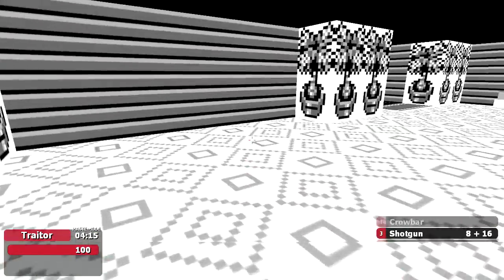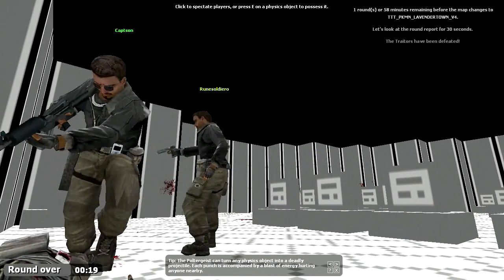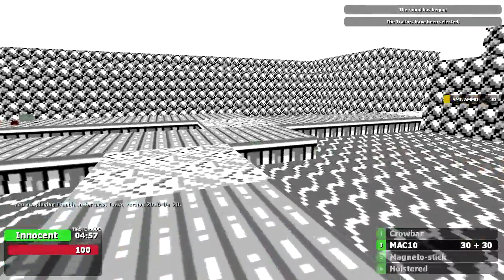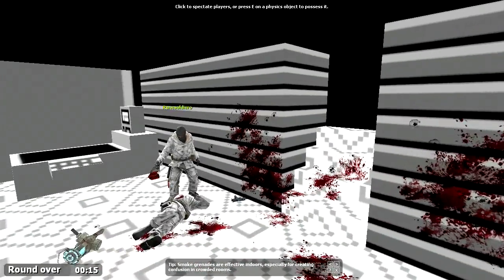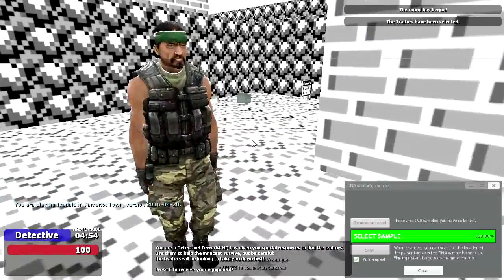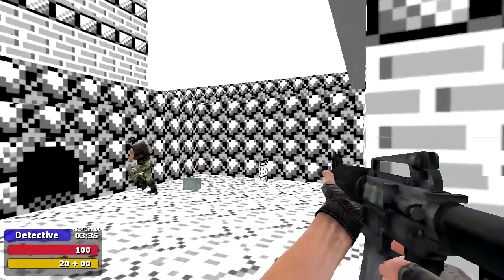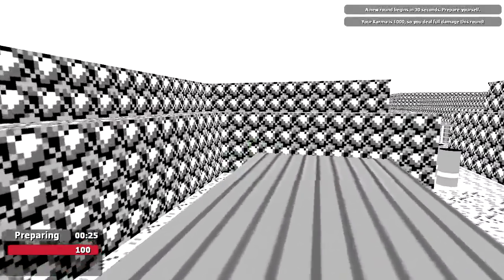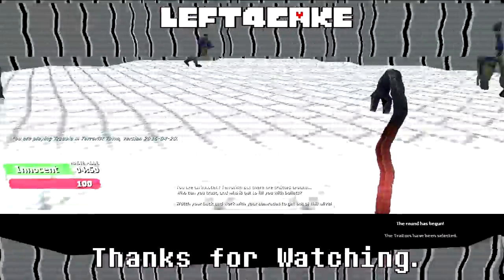Let's Play Trouble in Terrorist Town (8)[CoA]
Murder in Lavender Town, pretty much killing people in a graveyard.

If you'd like to join in games with this group for a collab video or to just hang out and talk about game please join there Discord